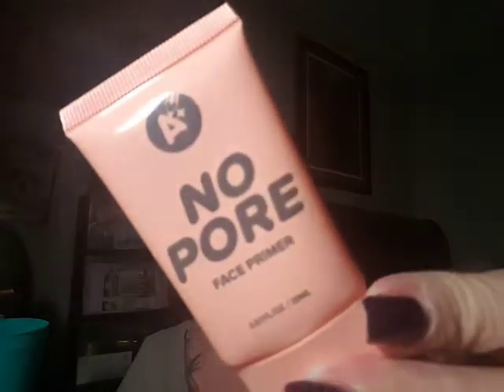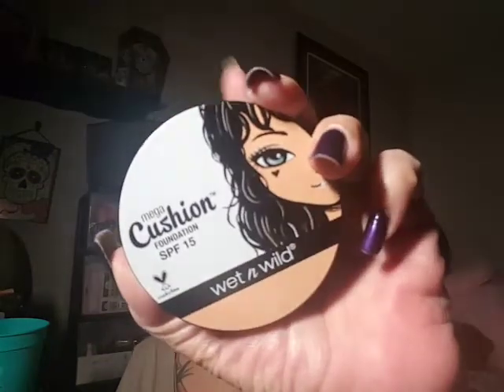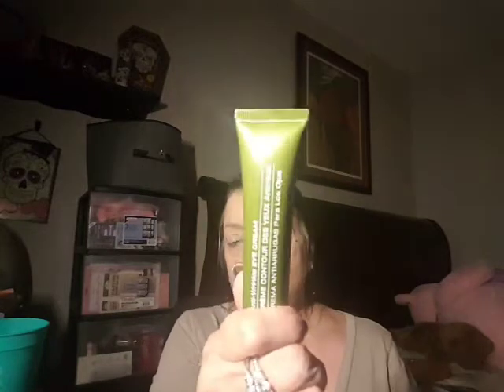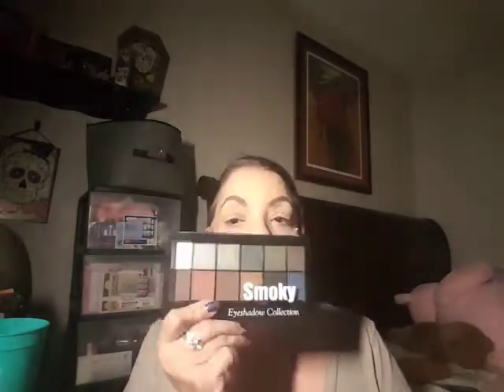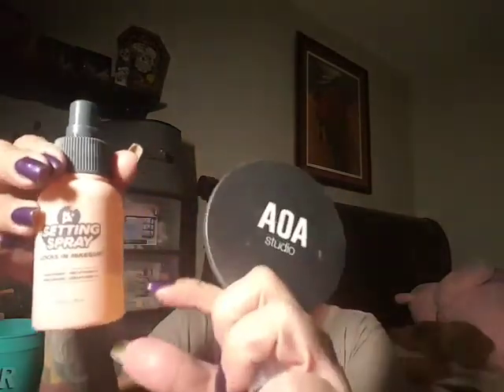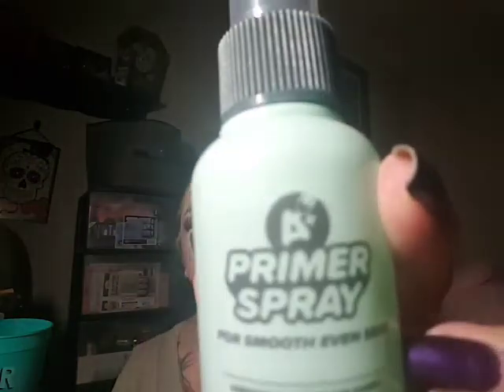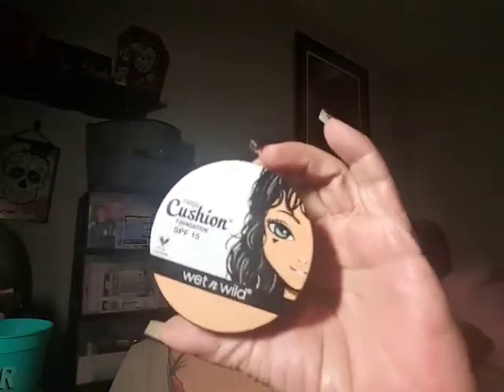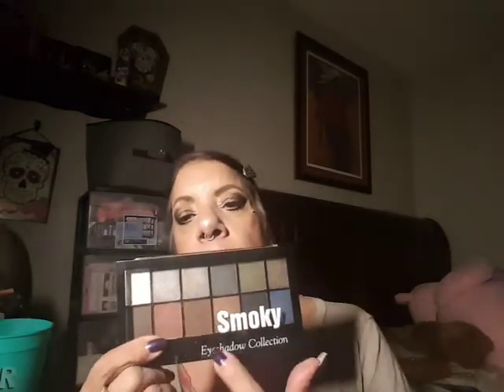🎄25 days of Christmas🎄 Day 15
GRWM my first ever!!🤶🎅🦌